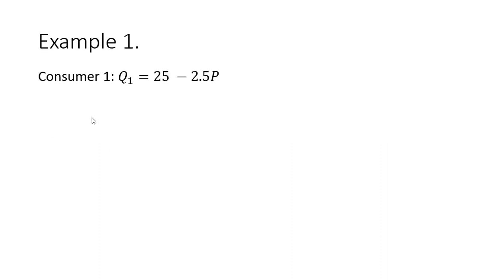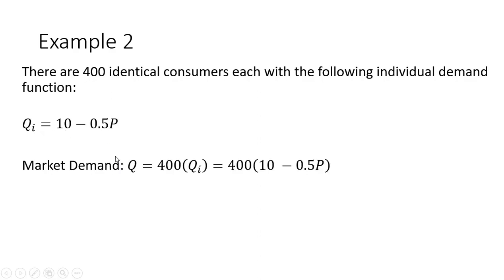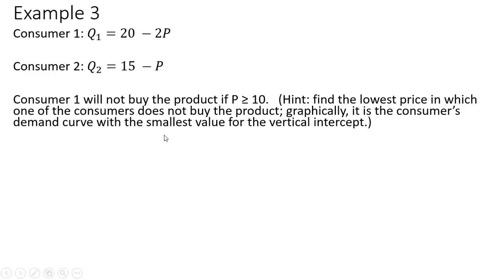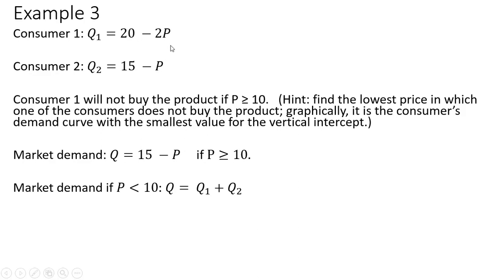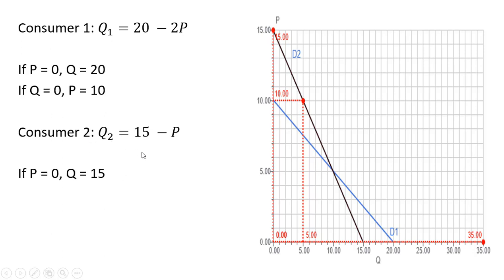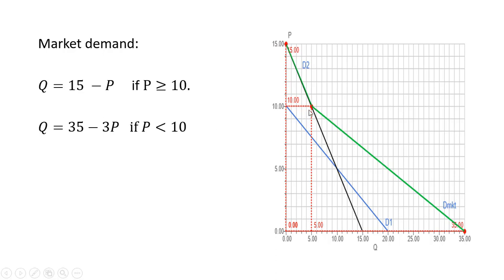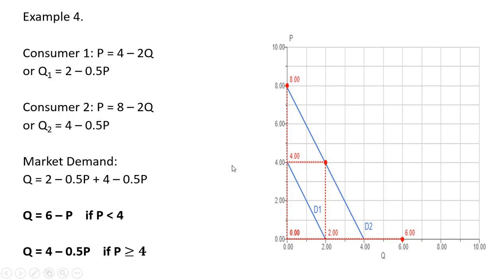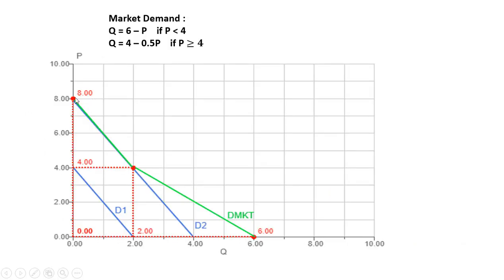How to Derive Market Demand from Individual Consumers' Demand